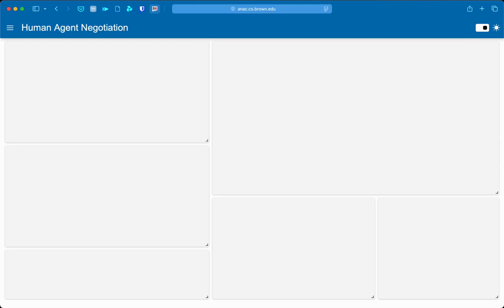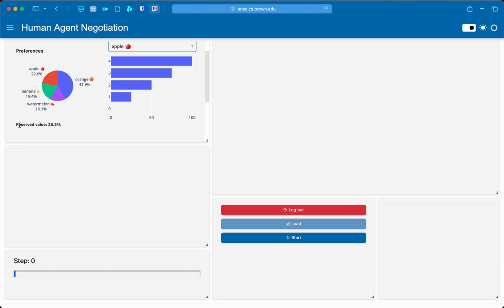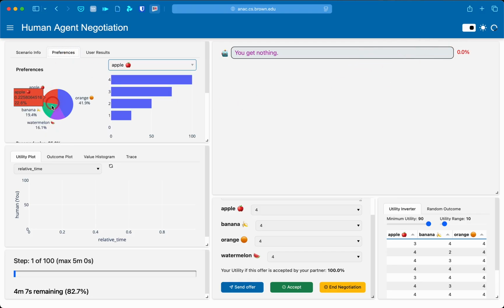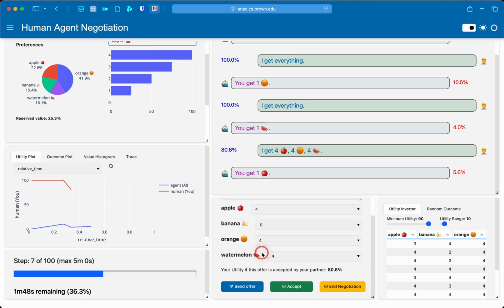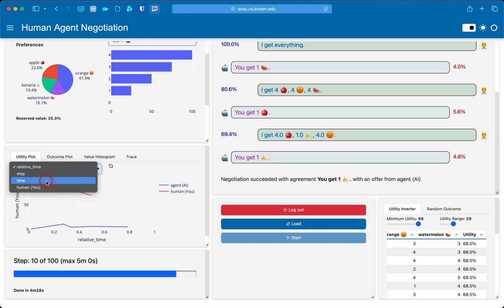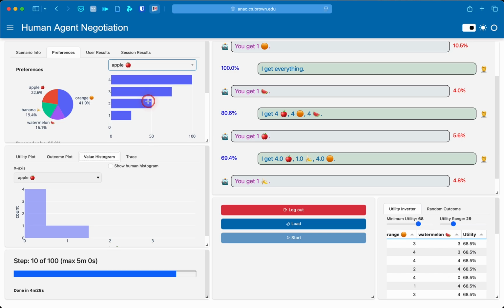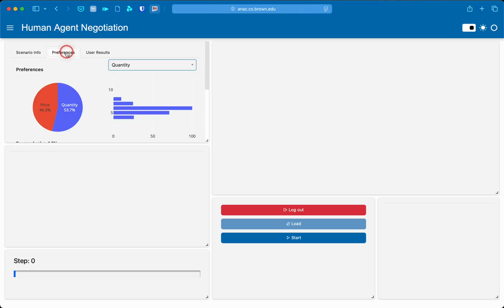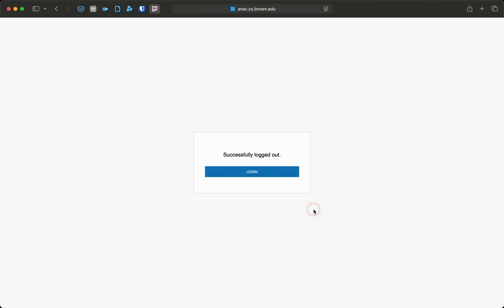Human-Agent Negotiation Interface: A quick introduction.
This video describes how to use the Human-Agent-Negotiation Interface used in the Human-Agent Negotiation Pilot conducted as part of the Automated Negotiating Agents Competition on-site at IJCAI 2025.